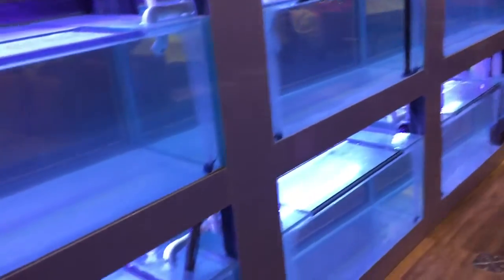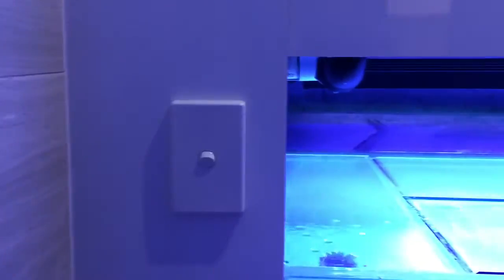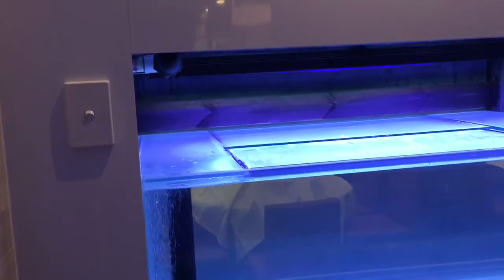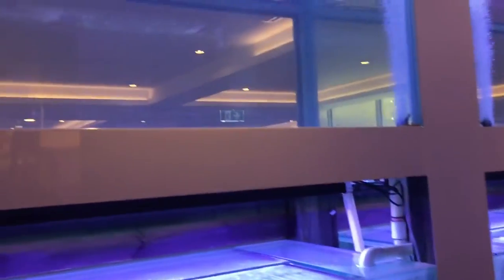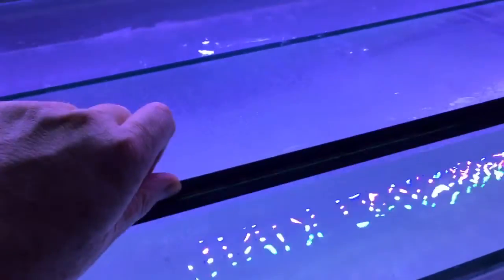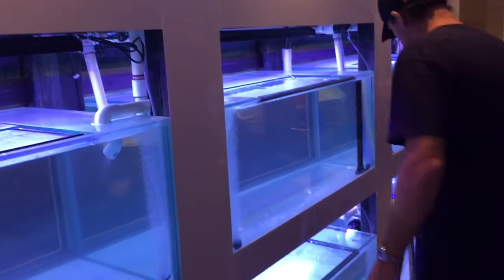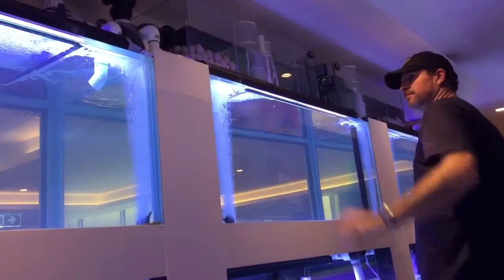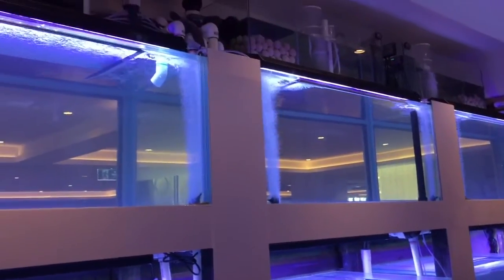Central light switch on the fish rack